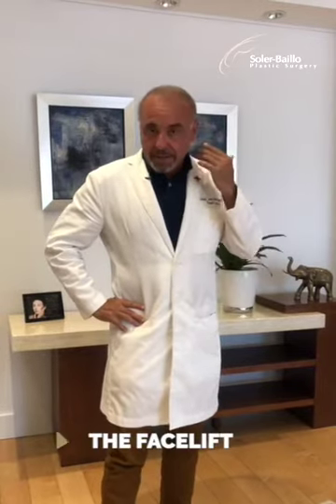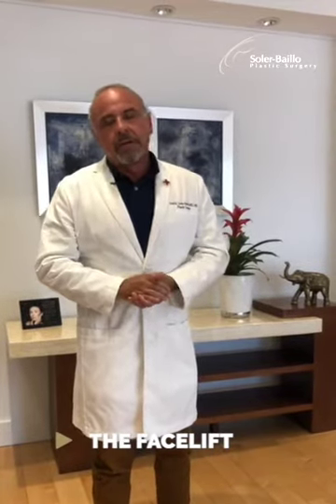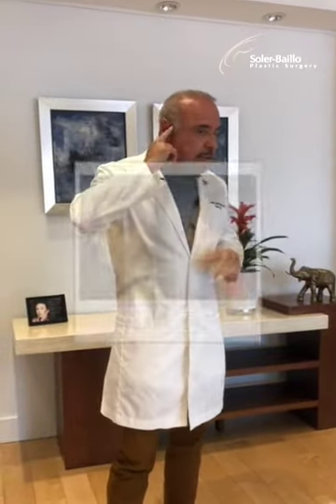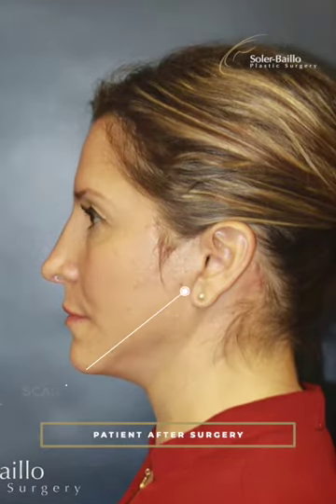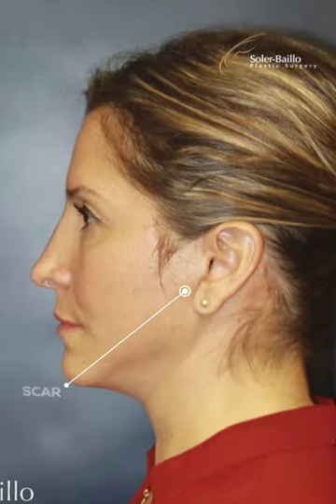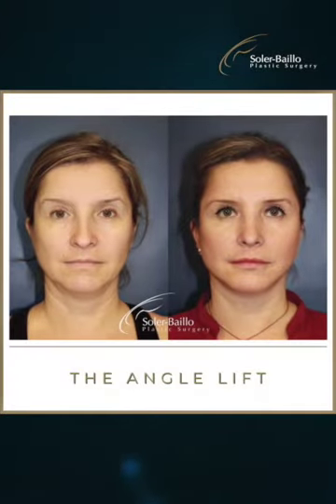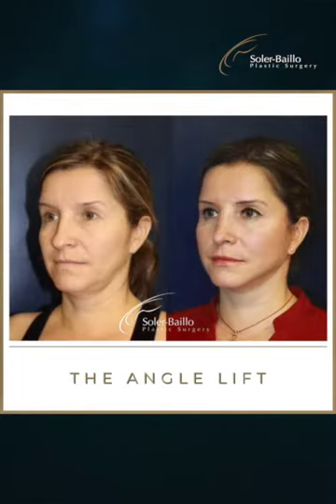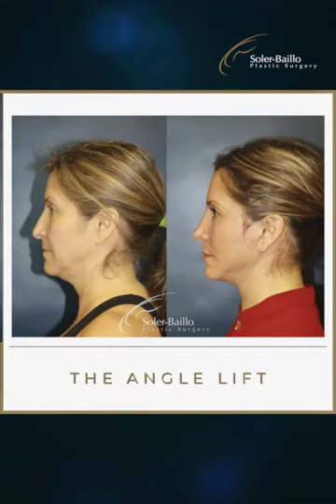THE INVISIBLE SCARS OF THE ANGLE LIFT by Soler-Baillo Plastic Surgery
Procedure: THE ANGLE LIFT
In the world of face lifting, that concept definitely applies. Most people know the moment when the stigmata of aging starts to bother them. Fillers and Botox have their role, however, after a certain point, only surgery will provide the rejuvenation that patients seek in order to avoid the obvious and ubiquitous “too much filler look”. Earlier surgical intervention is also synergistic with the increased strength and elasticity of younger tissue. The aesthetic outcome of the younger facelift is superior, less obvious, and lasts longer. In general facelift patients who are in their early fifties tend to be much more satisfied with their results. The patient who has true facial laxity needs to accept the limitations of fillers, as well as the concomitant facial distortion that is seen with aggressive injecting. Correcting the effects of gravity by repositioning and tightening the tissues rather than just “filling” recreates the truly youthful face the patient enjoyed in younger days. My personalized approach to the facelift “THE ANGLE LIFT” addresses the concerns of the educated consumer. Meticulous scar placement, and optimal tightening, give a natural non-surgical look. This lovely 51-year-old patient is only one month out from “THE ANGLE LIFT”. A subtle rhinoplasty addressed the drooping tip of her nose. I also used fillers to gently highlight her lips, therefore, completing her rejuvenation journey. Her beautiful outcome results in a very happy patient with great timing.” - Dr. JSB